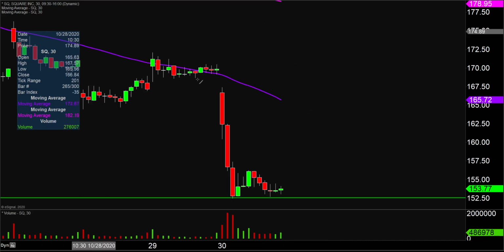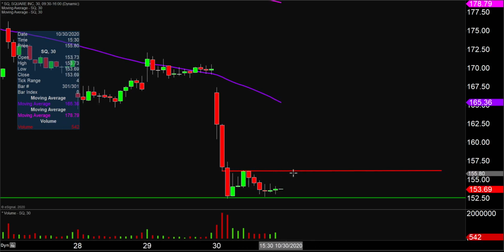Square, Inc. - SQ Stock Chart Technical Analysis for 10-30-2020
Learn how to read stock charts and identify technical patterns as ClayTrader does a quick stock chart review on Square, Inc. (SQ).